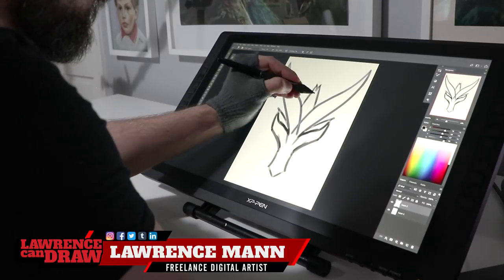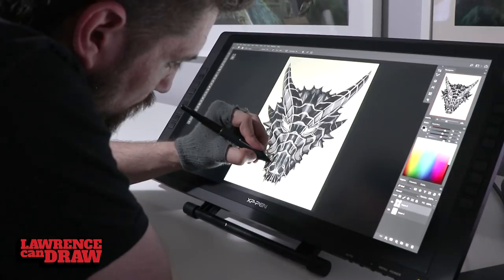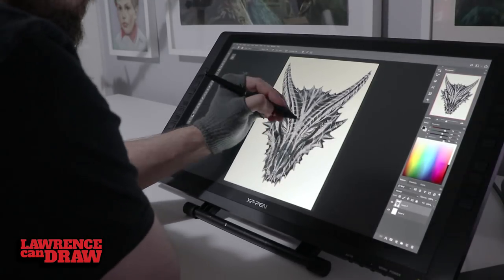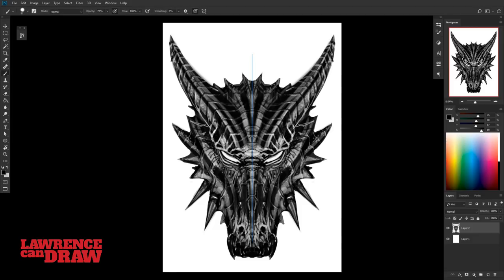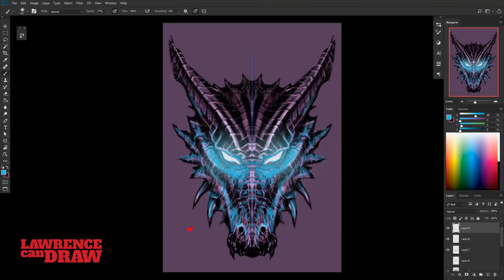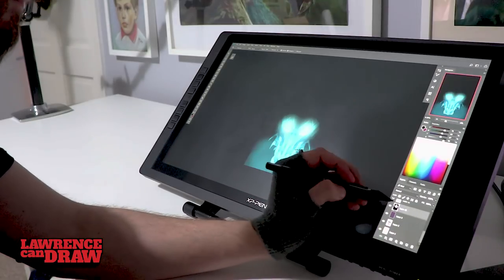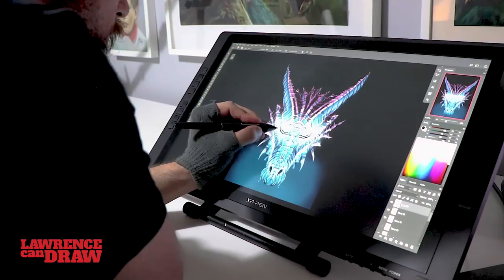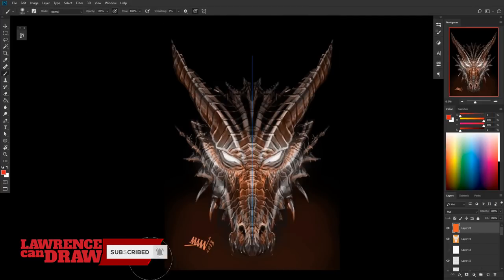XP-Pen Dragon's Head Digital Art Tutorial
XP-PEN Artist22E Pro

Here's my speed-painting of a dragon's head in Photoshop using the symmetry tool with the XP-Pen 22E Pro drawing Tablet Digitizer. This is an easy how-to-draw follow along tutorial which you can do in any application on any tablet.

Lawrence.